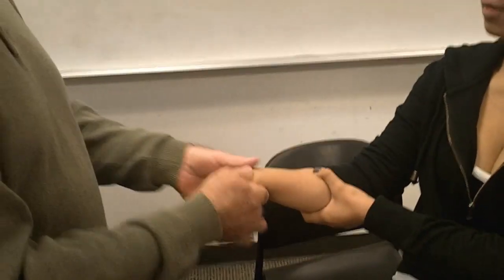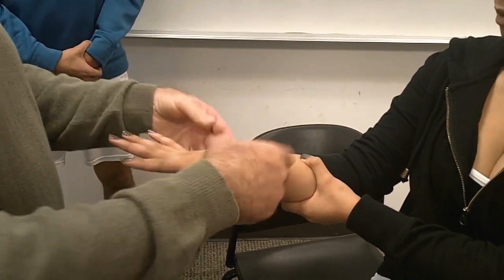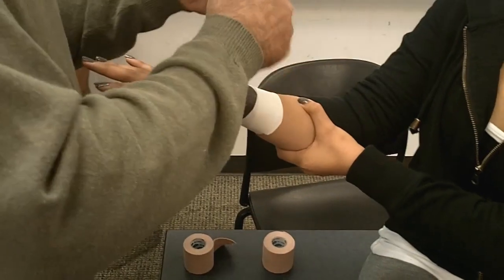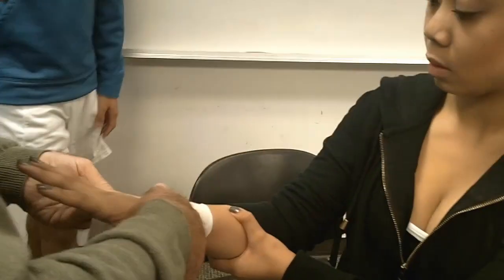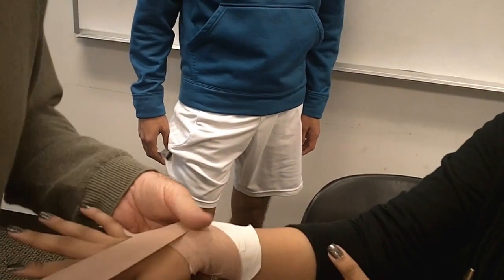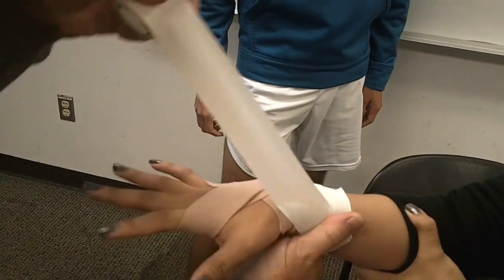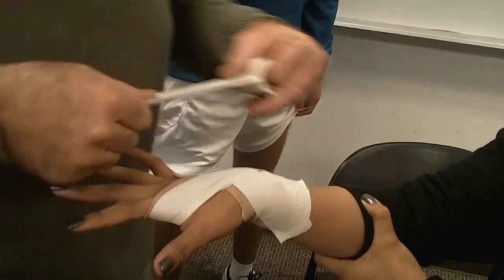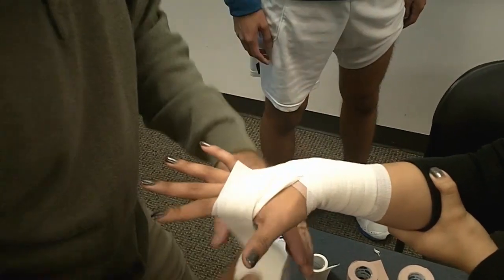How to Wrap a Wrist to Limit Flexion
Foothill College professor Gary Lang shows how to wrap a wrist to limit flexion. To wrap a wrist to limit extension, follow the same steps, but with the "X" on the bottom of the wrist instead of the top.